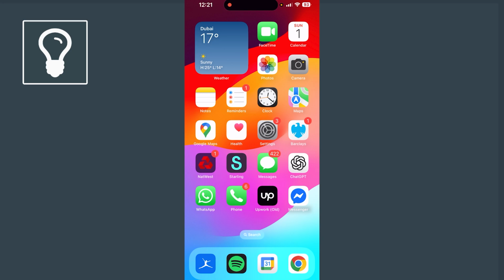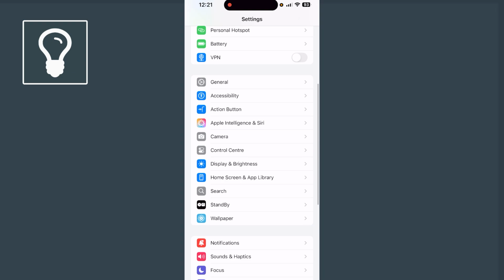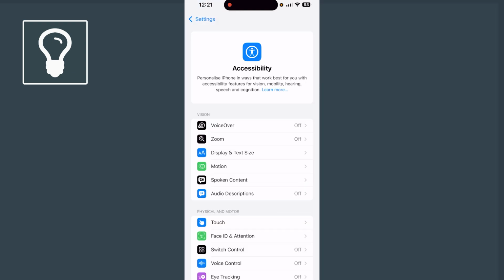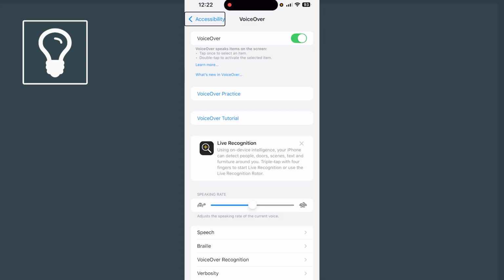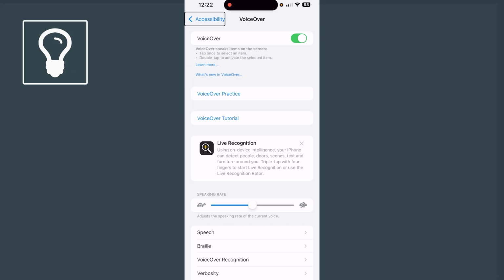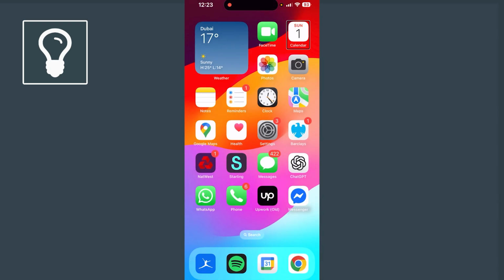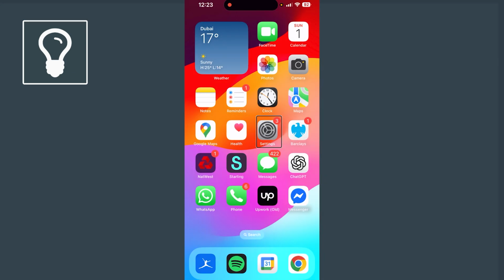How To Turn on and Use Voiceover on iPhone (Step By Step)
In this video, I show you how to turn on and use Voiceover mode on iPhone. This feature aids the visually impaired to use their iPhone. This video is an introduction to Voiceover mode and what it can do. Did this video help? Thanks!